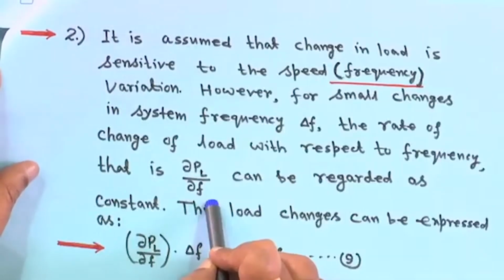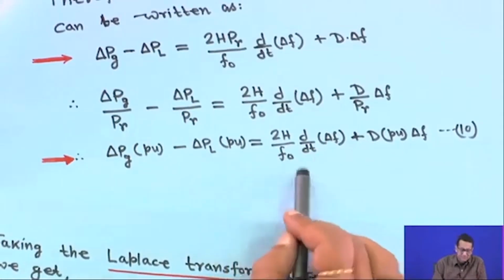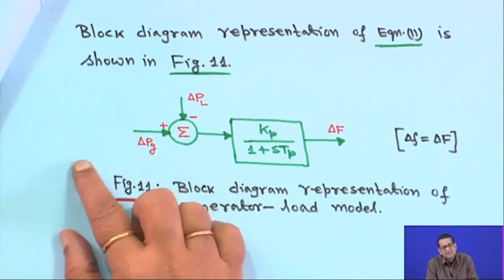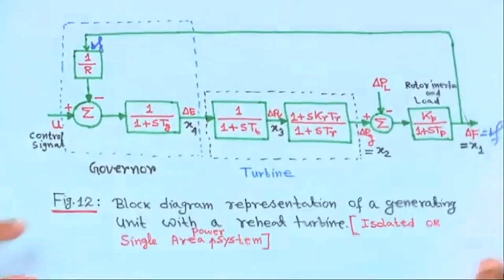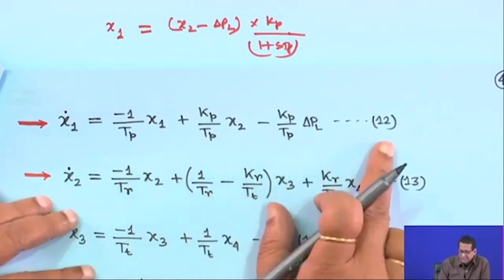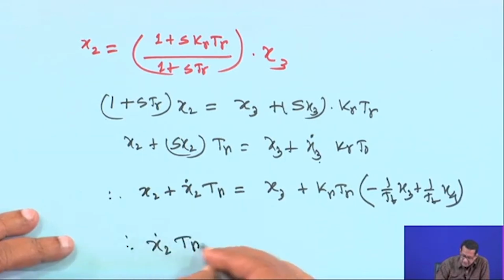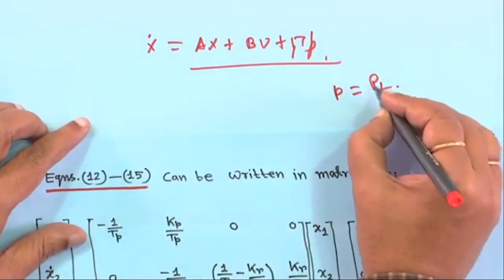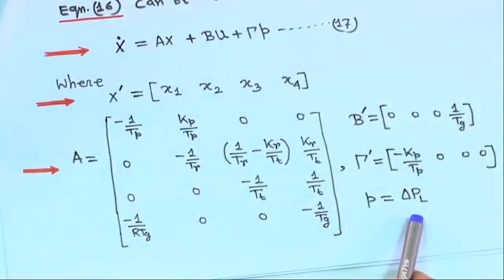Load frequency control (Contd.)